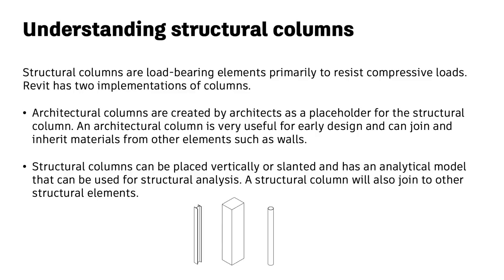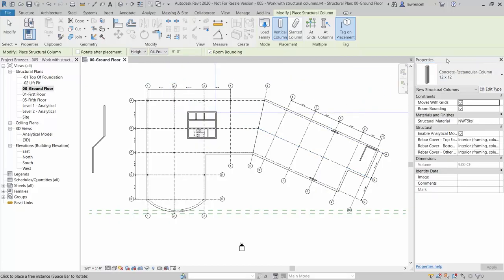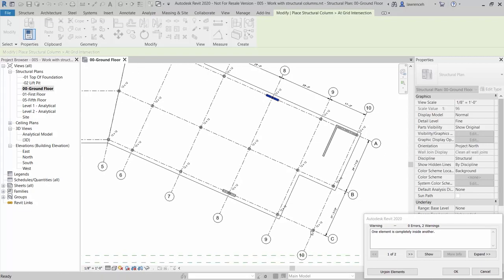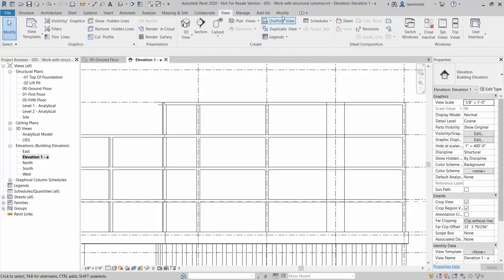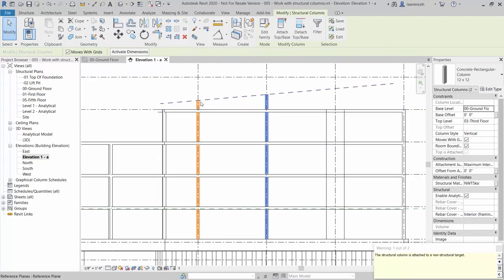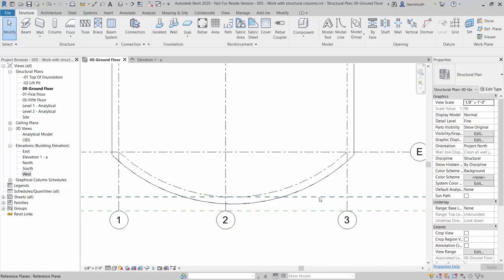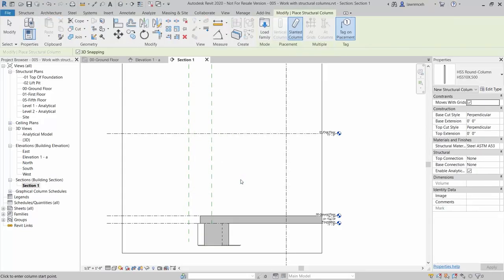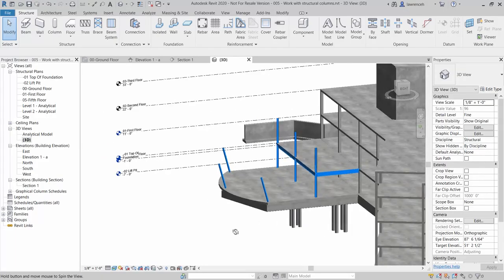Working with structural columns - Revit for Structural Engineering & Design